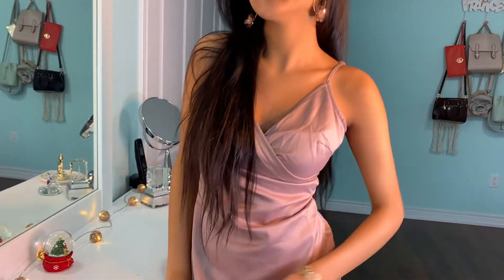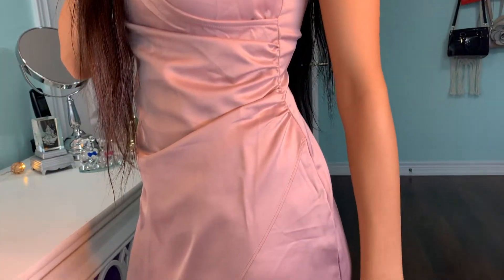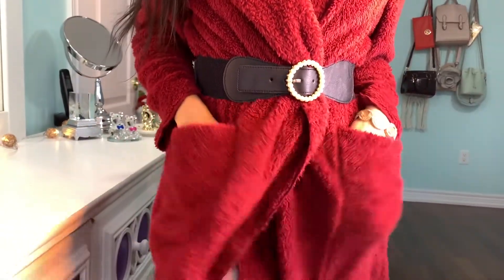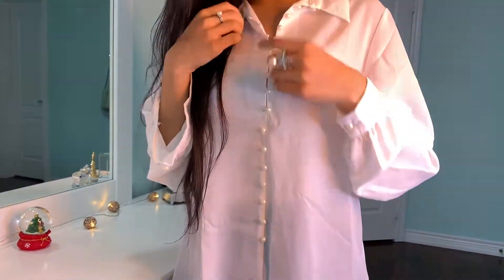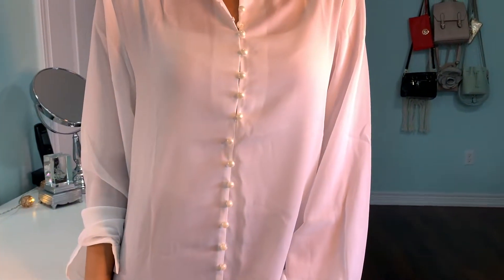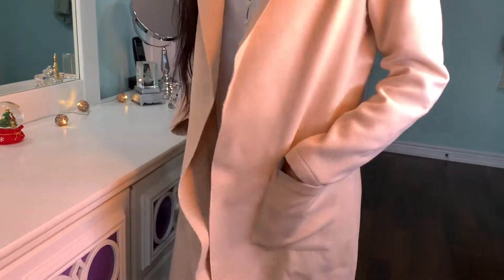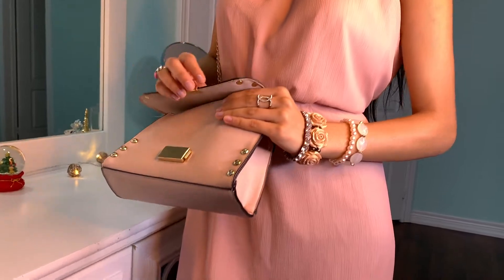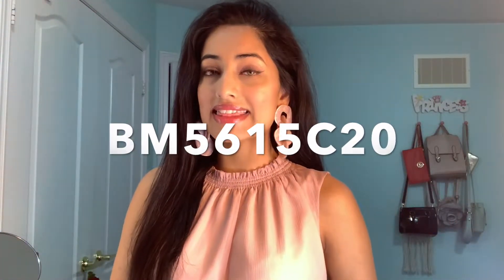Blush Mark Try-on Haul | Jinkle Mehta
I know many of us are stuck at home and have been doing a bunch of online shopping. While you’re at it, why not check out Blush Mark! They have amazing outfits for a low price. Anything from loungewear, pajamas, outwear, dresses, etc. they have you covered! With new styles launching everyday you are bound to find the perfect piece for you. Don’t forget to pick out that special outfit that you’ll be wearing on your Zoom Call :)

CODE : BM5615C20
Expires : 12/10